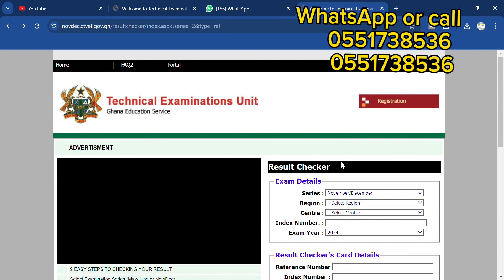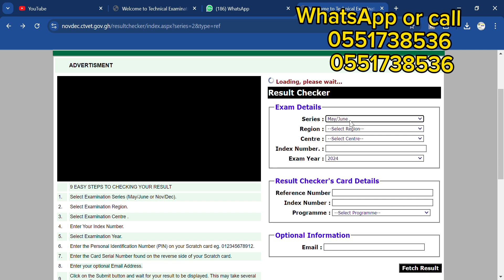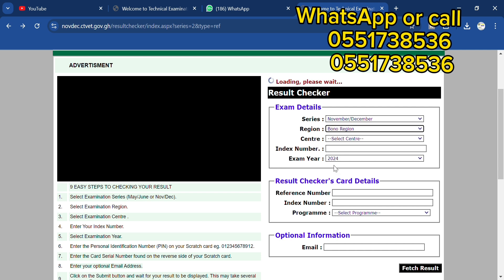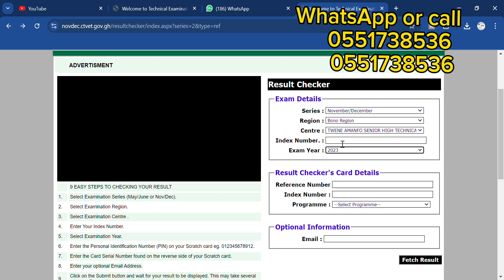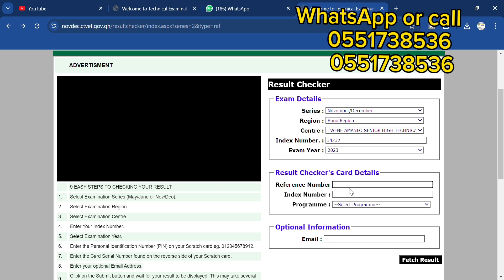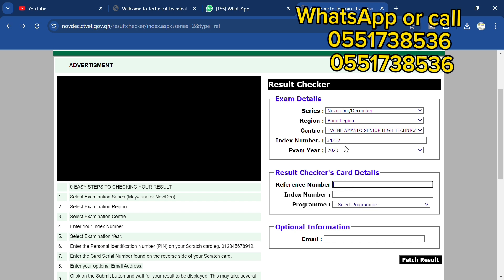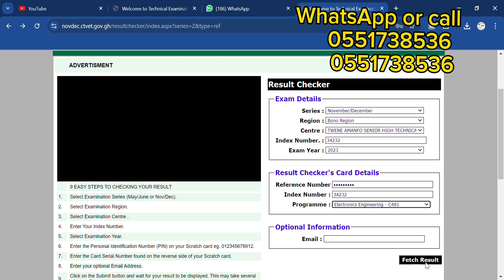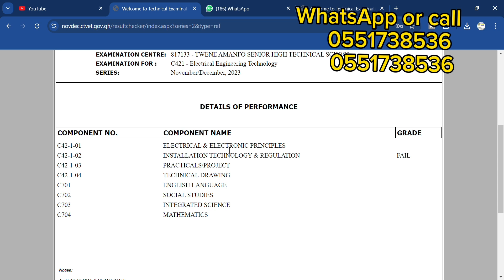HOW TO CHECK CTVET NOV DEC 2023 RESULTS